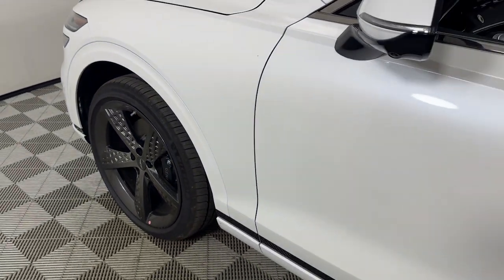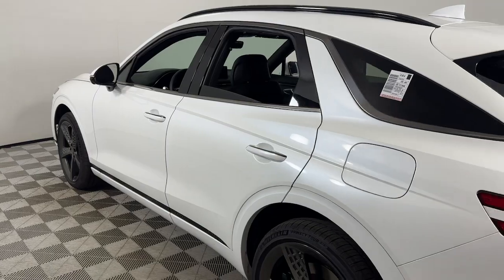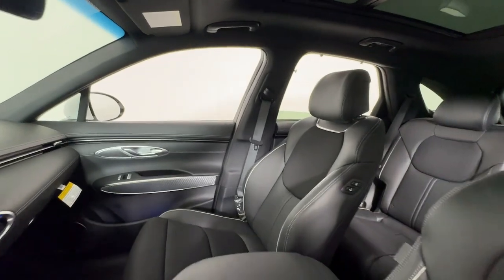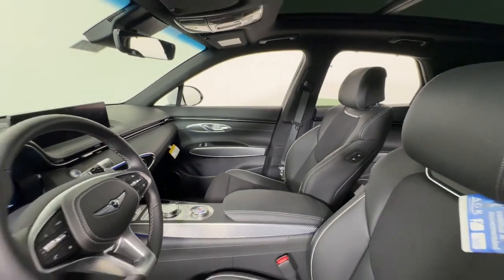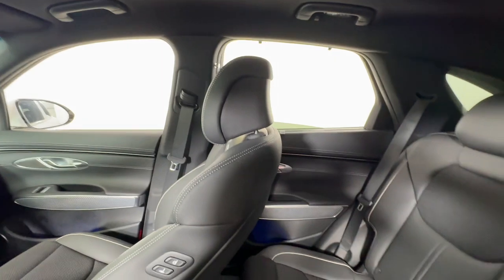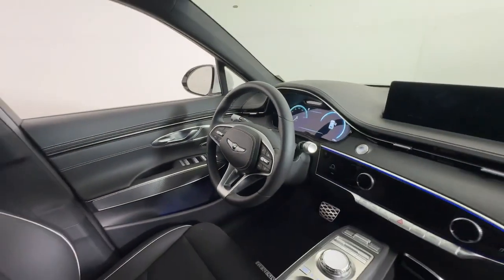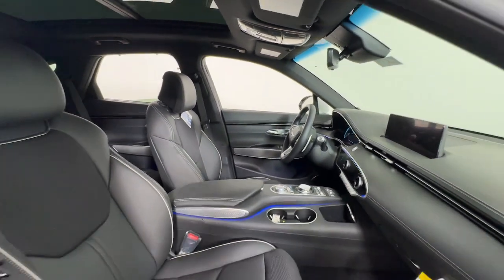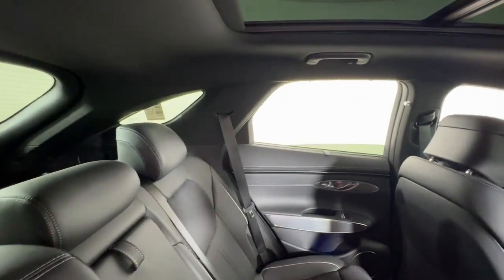2025 Genesis GV70 2.5T KY Louisville, Lexington, Elizabethtown, New Albany, Jeffersonville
New 2025 Genesis GV70 2.5T available at Oxmoor Hyundai located in 8107 Shelbyville Rd, Louisville, KY, 40222. Servicing the Louisville, Lexington, Elizabethtown, New Albany, Jeffersonville area.

Can you see yourself in the  2025  Genesis GV70. This luxurious GV70 offers powerful performance, a premium interior crafted of fine materials and loaded with desirable amenities, impressive safety tech, and stunningly elegant design all at a highly competitve value. These are just some of the great options this vehicle comes with: Apple Carplay®/Android Auto®, Navigation System, Keyless Entry, Power Liftgate, Satellite Radio, Heated Mirrors, Back-Up Camera, Power Passenger Seat, Heated Front Seat(s), Electronic Stability Control. Exquisite design meets gutsy performance in this striking GV70. See for yourself when you take it out for a test drive. Our professional staff looks forward to giving you excellent service!